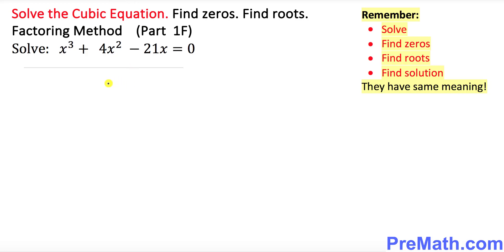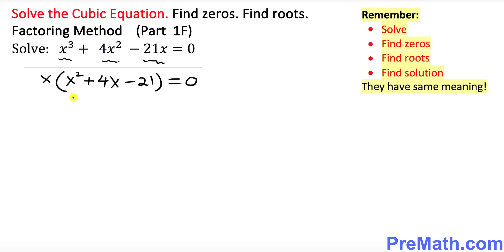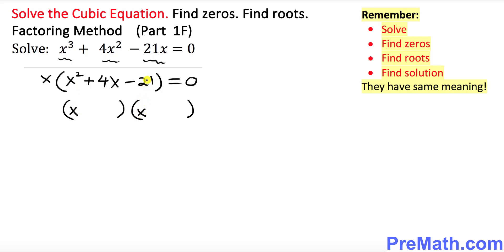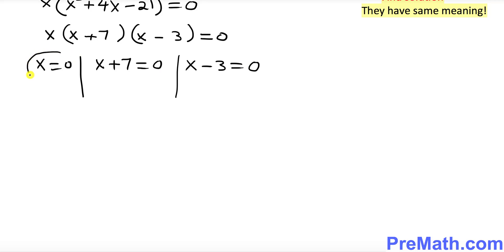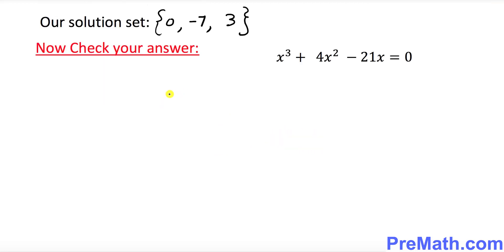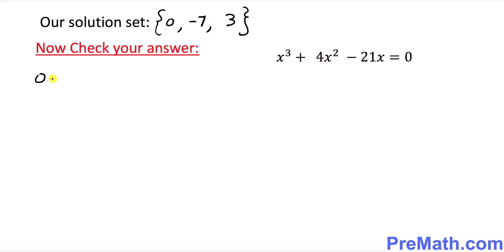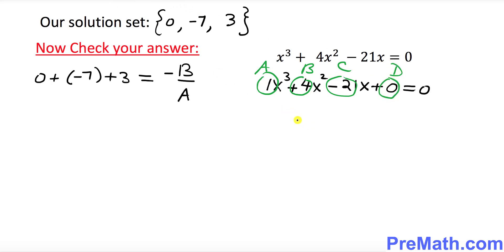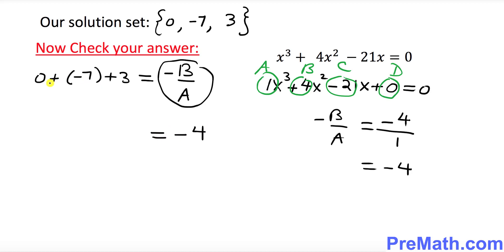Solve Cubic Equations - Quick and Simple Factoring Method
Learn how to easily solve cubic equations by using the Factoring Method. Also, see how to quickly check your answer! By PreMath.com